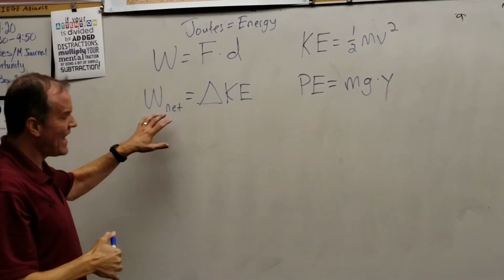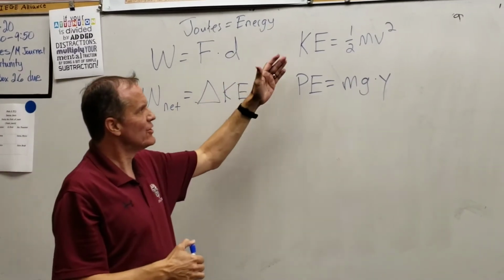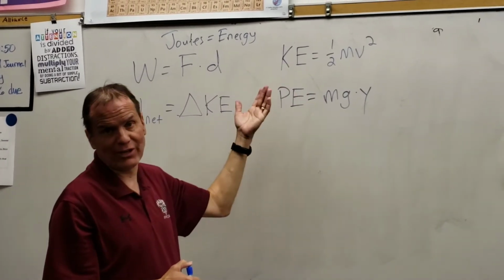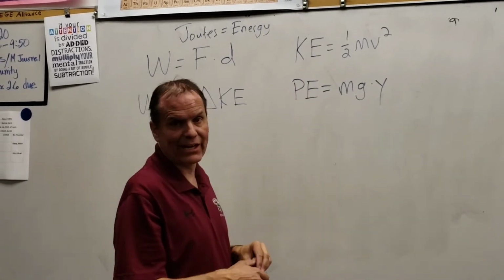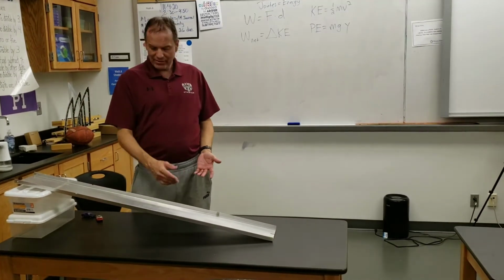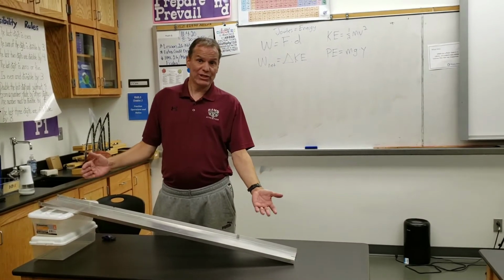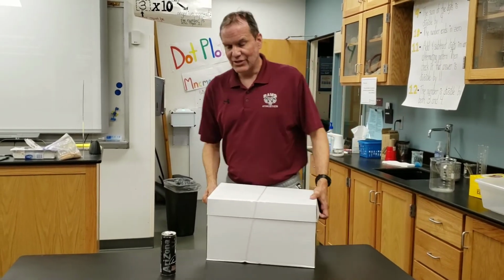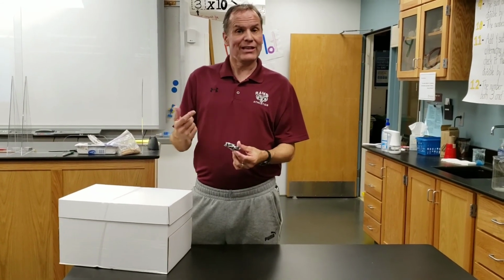Honors Physics - Work and Energy - 11/13/20